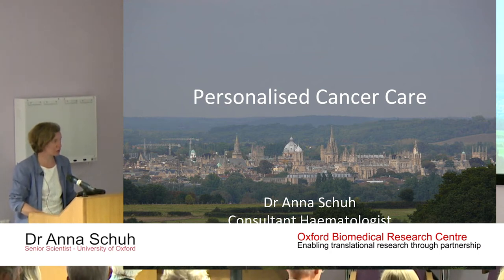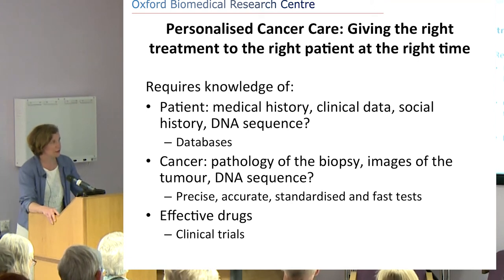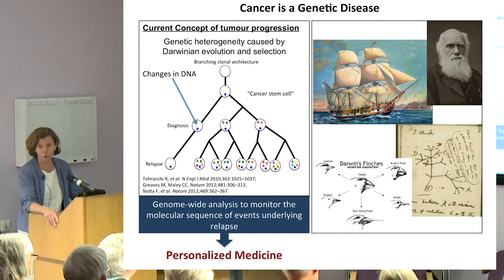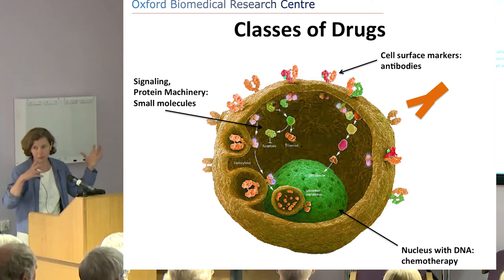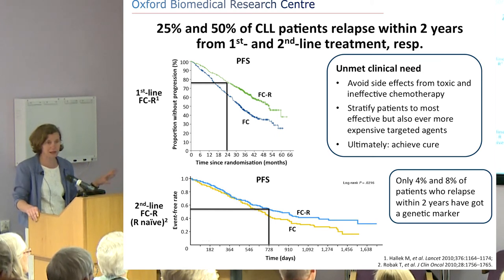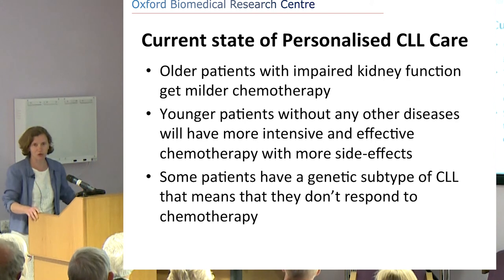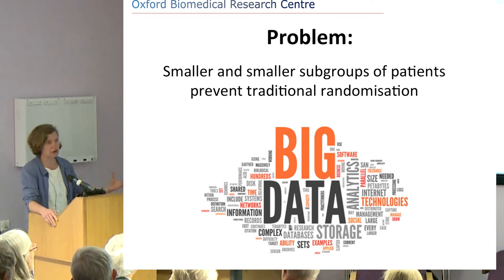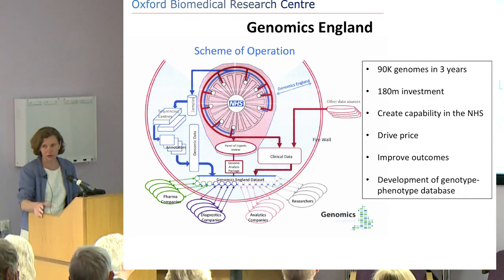Personalised Cancer Care - Dr Anna Schuh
Dr Anna Schuh gives a presentation on Personalised Cancer Care at the NIHR Oxford Biomedical Research Centre